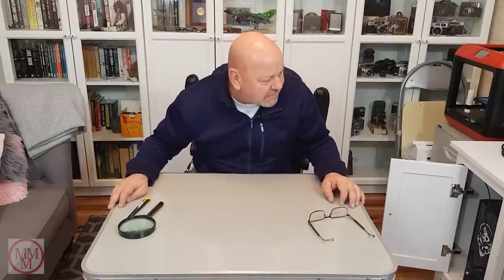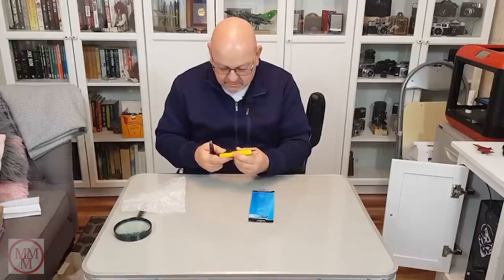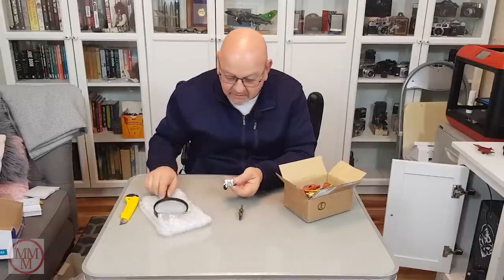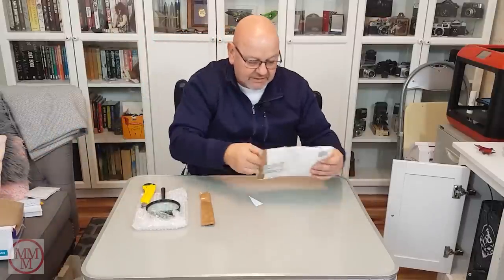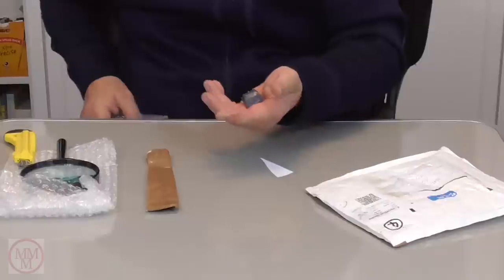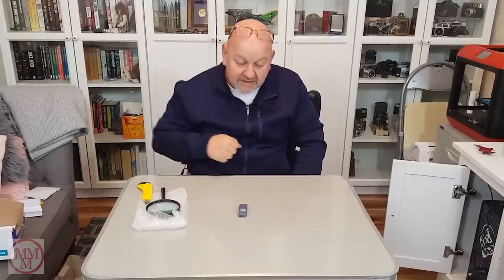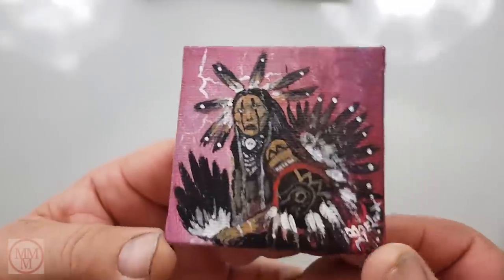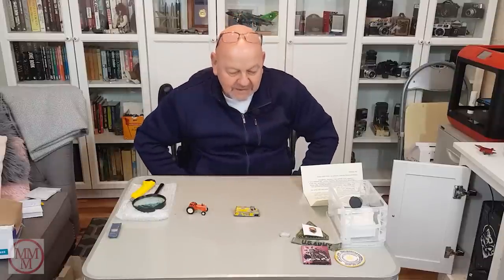Fan Mail Unboxing Video No.16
This video is a first Thursday unboxing video!! - If I seem a bit 'flat', it's because before this video I spent the day cutting hedgerows at my Father-in-law's sheep farm. For the third day this week I have been suspended in a metal cage on the forks of a tractor using a handheld petrol powered pole saw to cut back his hedges by 10 to 12 feet, for the first time in 6 years!! - I was going to give this a miss, but because I put out a 'How to' video last night I realised that my regular watchers felt cheated that they did not get their weekly unboxing fix! - I hope you all appreciate the video and can forgive me for putting it out late! - Marty.

Misael Gauna